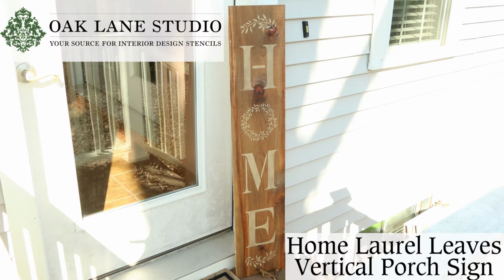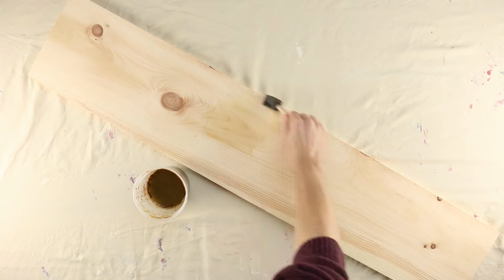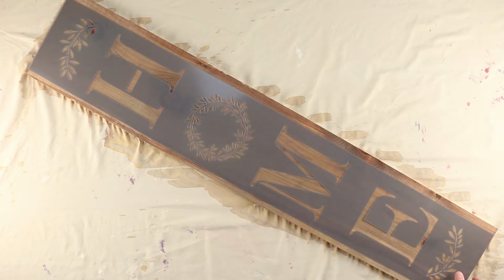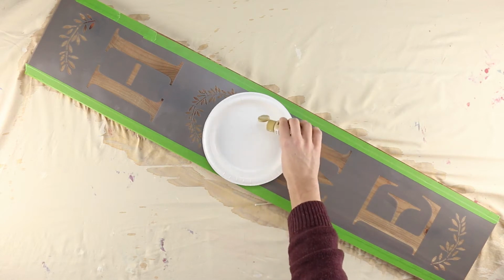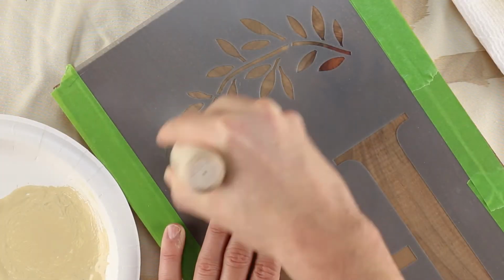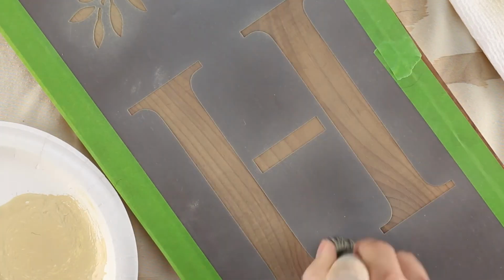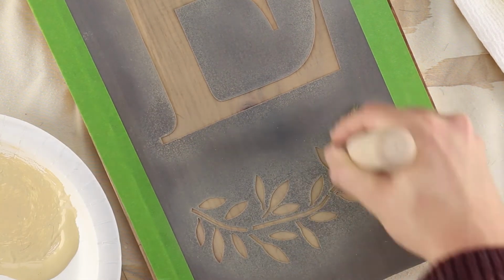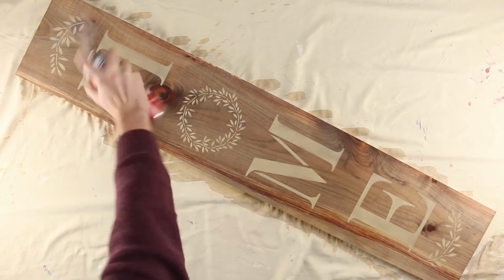Aging Wood to Stencil a Vertical Porch Sign | Oak Lane Studio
☝️ Need a classy DIY project to liven up your front porch or entryway? Just check out what you can do with the Home Laurel Leaves Vertical Porch Stencil from Oak Lane Studio! In this tutorial, we will show you how to age any piece of wood in one easy step to make your sign look vintage. Check out the list of everything you will need below!

➡️ White Vinegar and Steel Wool to age the wood

1️⃣ To age wood overnight you will first need to create a stain using white vinegar and steel wool. Put the steel wool into a plastic container or jar, then coat it in white vinegar until it is submerged. After 2-3 days you will find that any steel wool that is above the surface will become a rusty brown color. Carefully submerge the steel wool and give the container a shake. You will know when this stain is ready when the liquid becomes rusty brown. Carefully remove and dispose of any leftover steel wool.
2️⃣ All you need to do now is apply the rust-colored vinegar to your wood with a brush or rag and let it dry overnight! By the next day, any new piece of wood looks like some reclaimed wood you found at the barn.
This is what our board looked like after one coat of the homemade stain the very next day. Even though it was coated in vinegar, the board did not smell like it the next day. Put a lid on the container and you can save the rust vinegar stain for any wood aging projects in the future! You may want to test out the stain on a small section of your project before starting and multiple coats will give the board a darker finish.
3️⃣ Before pressing your stencil to the project surface, use Stencilease Repositionable Spray Adhesive on the back. Give the spray 30-60 seconds to become tacky. Line the stencil up and press it firmly to the wood. Use Frog Tape Painters' Tape around the outer edges of the stencil to mask the wood from any stray brush strokes.
4️⃣ To stencil the project, you will need to use the dry brush technique. This involves swirling paint into the stencil brush to load it before swirling the excess off onto a paper towel. If the stencil brush is too wet with paint it may bleed out beneath the edges of the stencil design. This would result in less defined details and may look messy. Swirl paint into the brush on a paper plate, then swirl most of the paint off of the brush onto a piece of paper towel. The brush should feel dry to the touch.
5️⃣ Feel free to peel off part of the stencil to take a look as you go! This is what the first coat of paint should look like. By stenciling in 2-3 like coats you get the precise details of the stencil design. This is the importance of the dry brush technique.
Here is the difference between the first and second coat of paint as you stencil the design. You won't need to reload the stencil brush often as you really want to see how far it can take you each time. When you find that very little to no paint is coming out of the brush, that is when to reload. Repeat the steps of swirling the stencil brush into the paint and swirling off the excess each time to prevent paint bleed. After the first time you load the brush the paint will go further.
6️⃣ The last step is to protect your paint job from the elements using Americana Acrylic Finish Spray. Apply two coats of Gloss or Matte spray to keep the paint from getting weathered in rain or shine. We hope you enjoyed this DIY stenciling tutorial!

👉 Visit OakLaneStudio.com today and check out our amazing collection of wall stencils, border stencils, victorian stencils, vintage floor stencils, wall border stencils, farmhouse stencils, supplies, and how-to-videos!